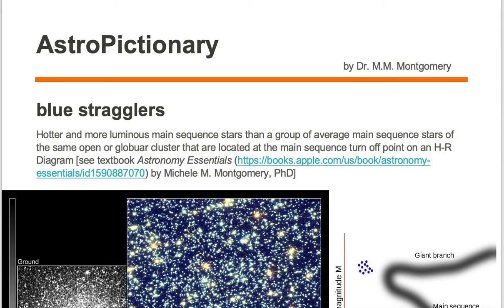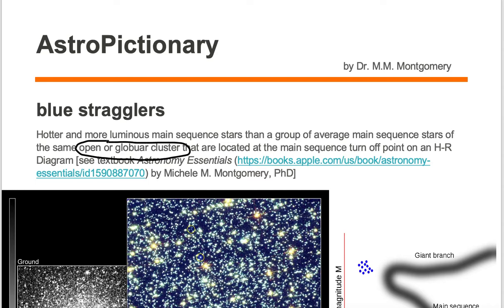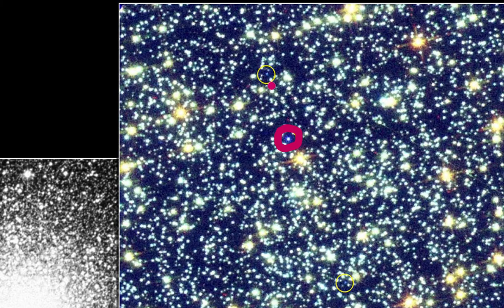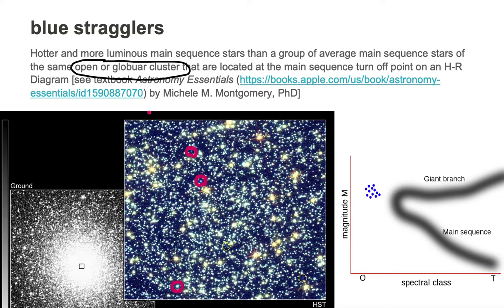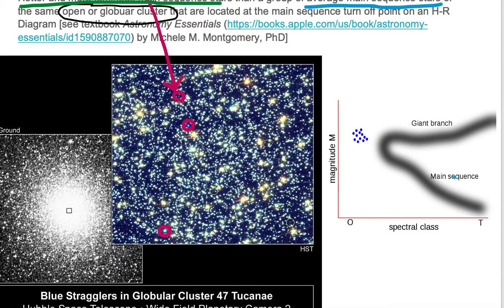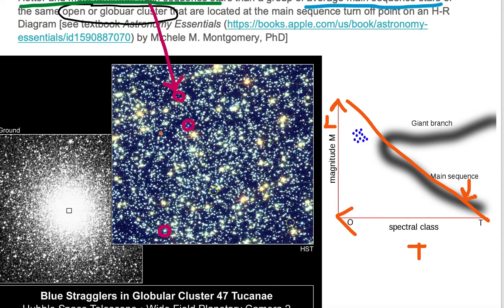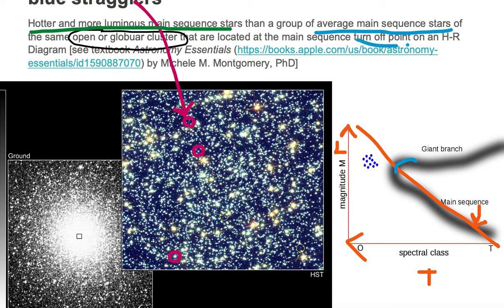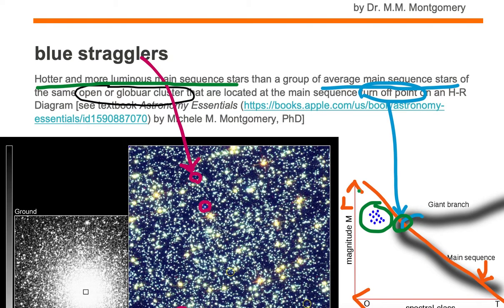BlueStragglers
AstroPictionary or astronomy vocabulary of blue stragglers